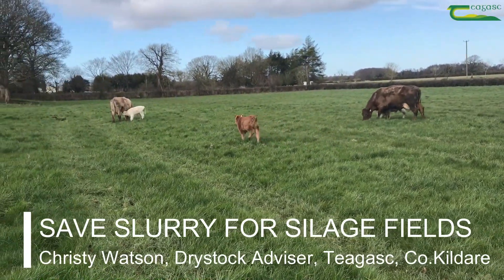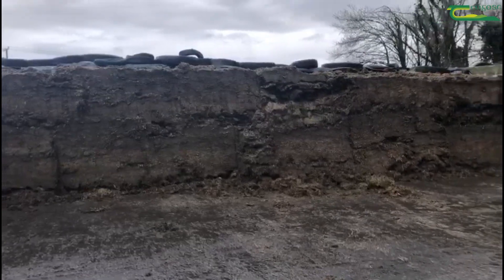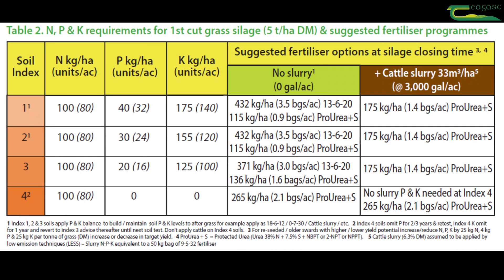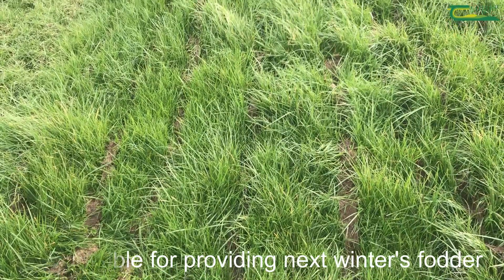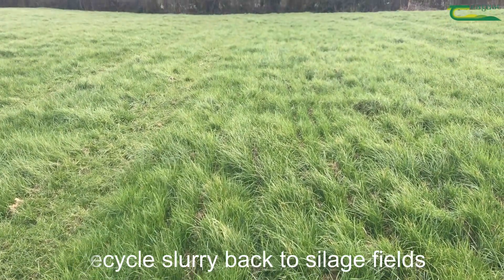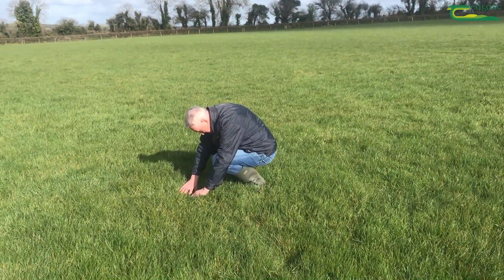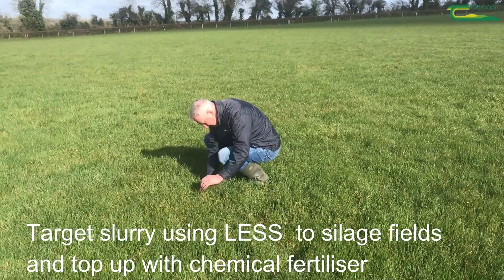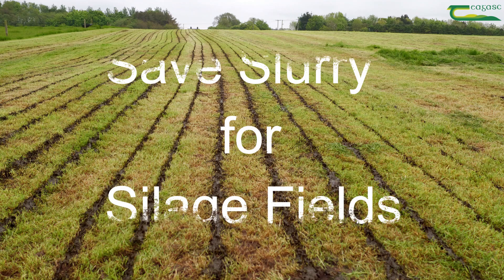Save Slurry for Silage Fields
Christy Watson, Teagasc Drystock Advisor, Co. Kildare talks about the importance of slurry when planning to ensure enough silage for next winter's fodder. Silage fields have the greatest demand for nutrients and by prioritising slurry onto the silage fields, ideally by low emission slurry spreading (LESS), this will greatly reduce fertiliser costs. Get slurry out early in good growing conditions and top up with fertiliser nitrogen.